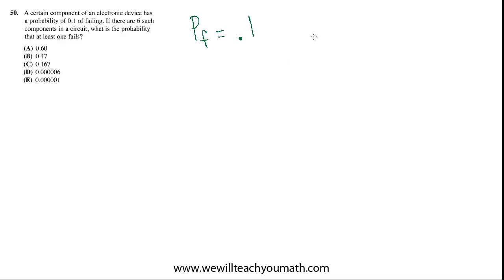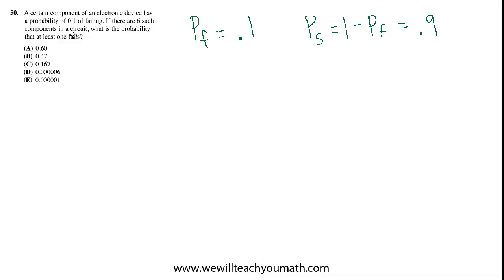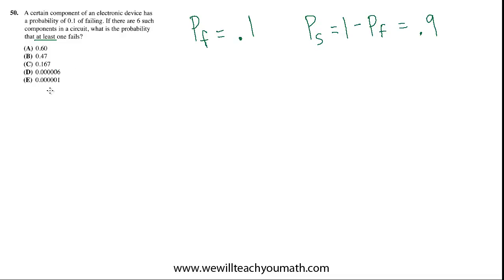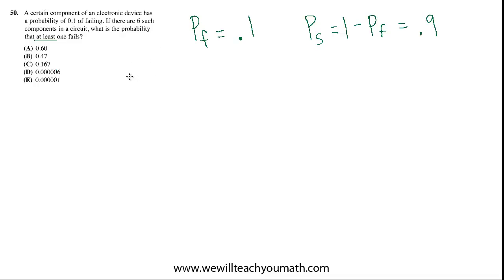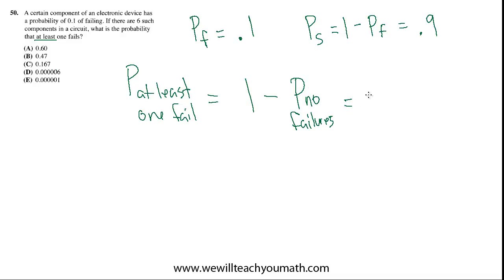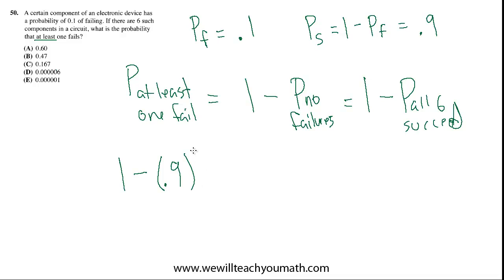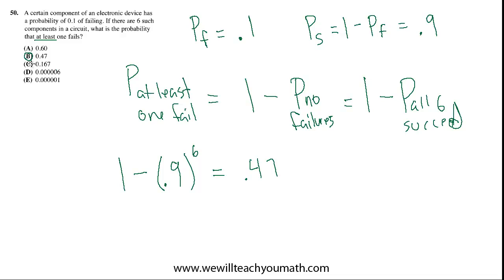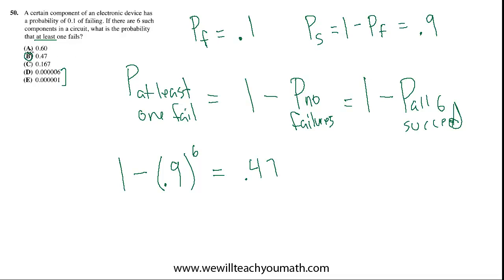SAT Math Level II Subject Test | 50